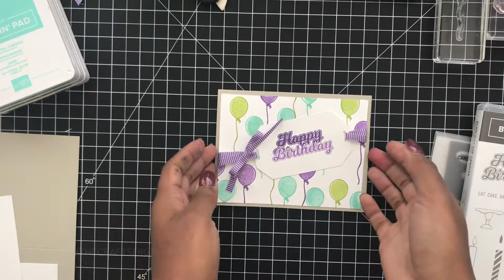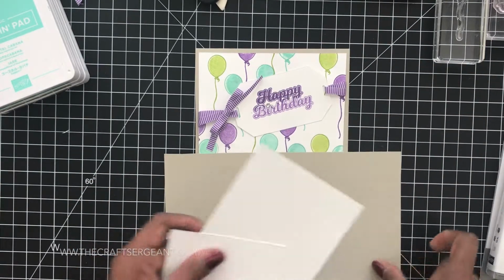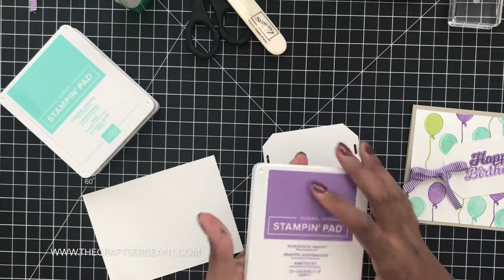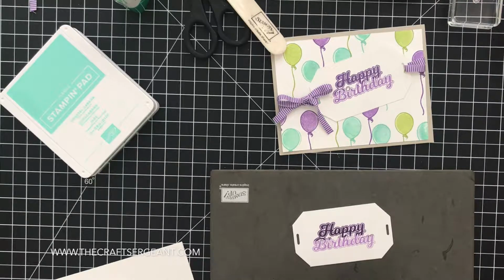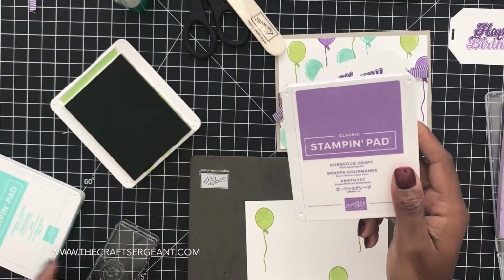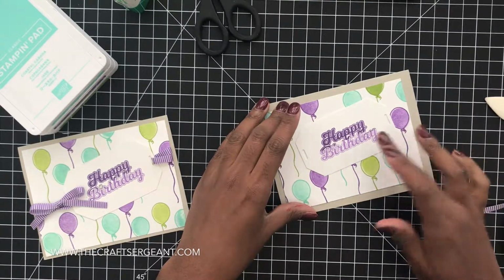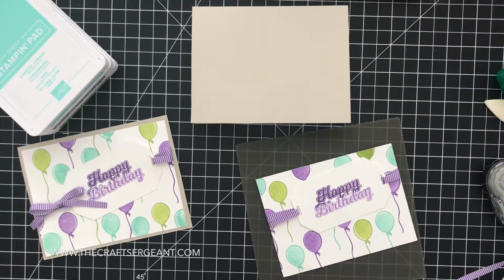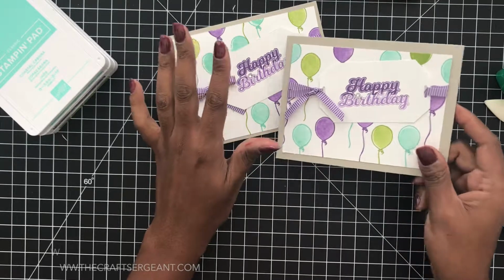Stampin' Sundays Blow Out The Candles Balloon Card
Happy Sunday everyone!! This video contains projects created during my FB LIVE on July 28, 2018.

Thanks for tuning in and I hope you enjoy the tutorial and find inspiration!

Be sure to head over to my blog for a FREE project PDF with the measurements and a supply list. Blog Post

FREE Blow out the Candles Card Kit with $30 purchase
FREE Dazzling Diamonds Glitter with $50 purchase

Guess what?!? The Holiday Catalog is coming!! Want a complimentary copy?

Get 10 FREE Stampin' Up! Ink Pads and $125 worth of product of your choice for only $99 when you sign up on my team!! OFFER GOOD UNTIL JULY 31, 2018!

How to find me online